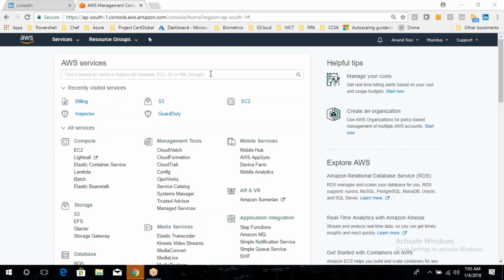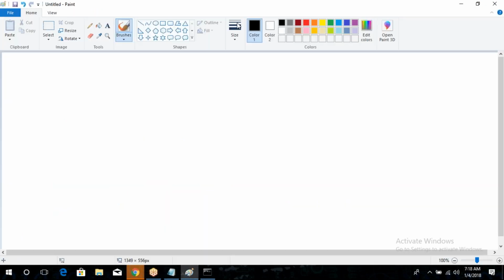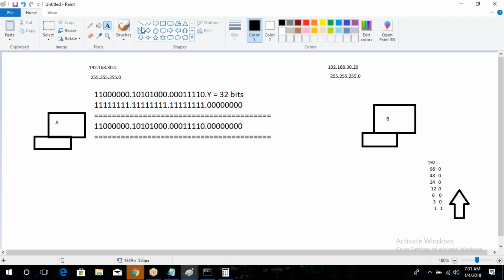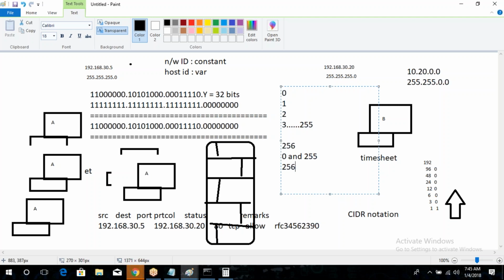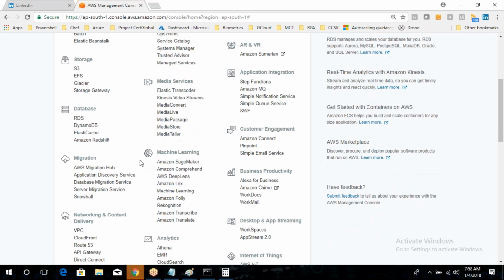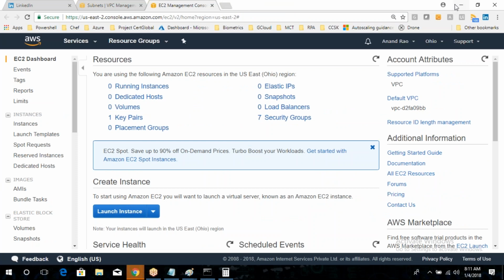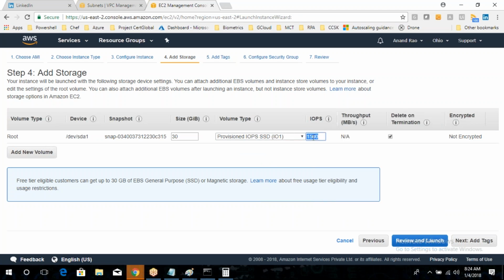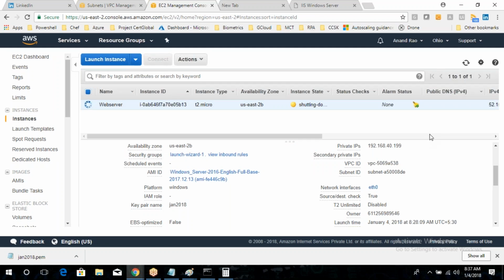AWS Training | AWS Tutorial For Beginners | IBM IT Solutions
Network fundamentals
Amazon VPC
Working with AWS networking

1. 24*7 Lifetime Support
2. Flexible Class Time Schedule
3. 100% Job Assistance
4.  Industry Oriented Courseware

(OR)